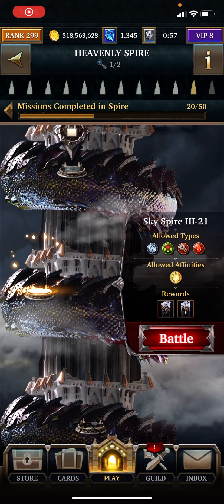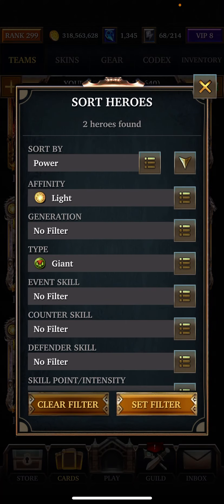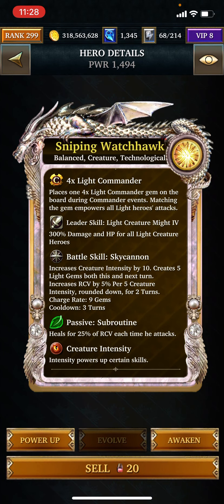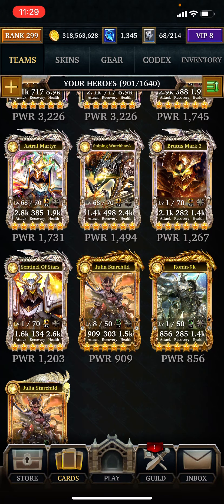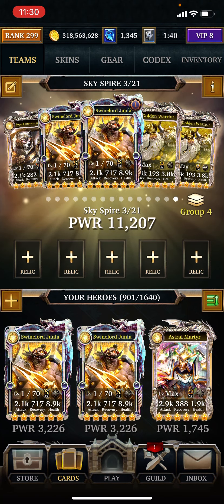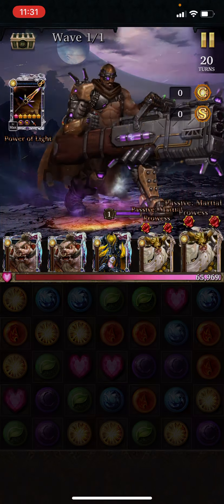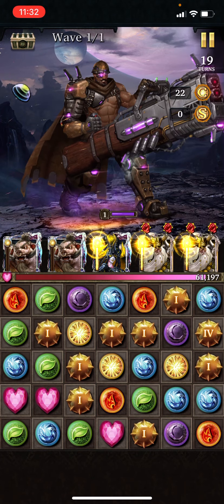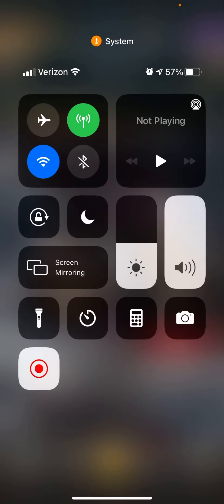LGOH:Sky Spire III-21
Light ancient,giant,technological & corrupt vs Dark. Heartless Hanse.4,338 attack 173,509,,301 hp 216,887 Defense.POISONED AEGIS:Biss deals damage every turn